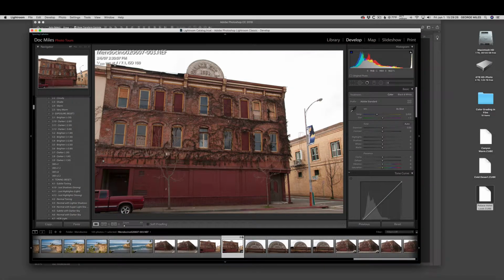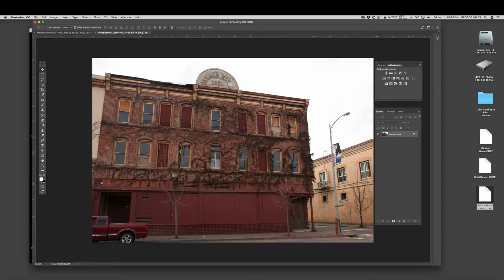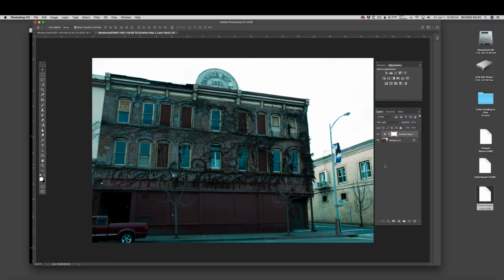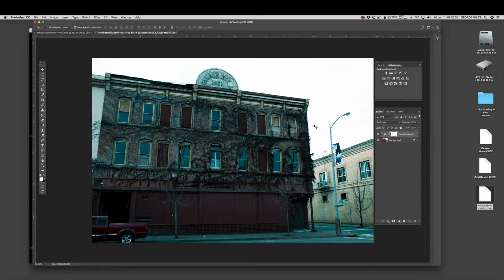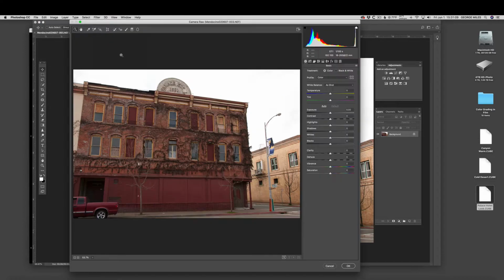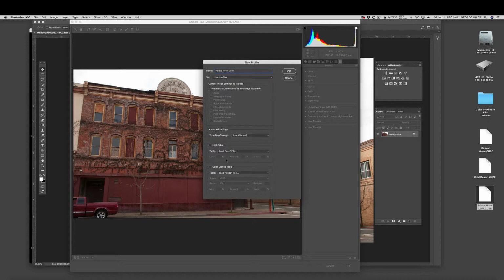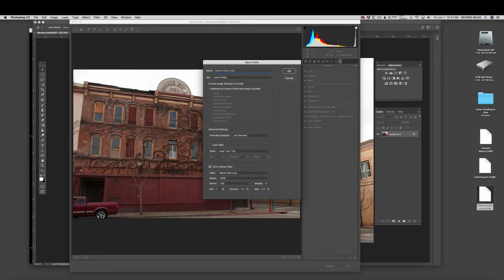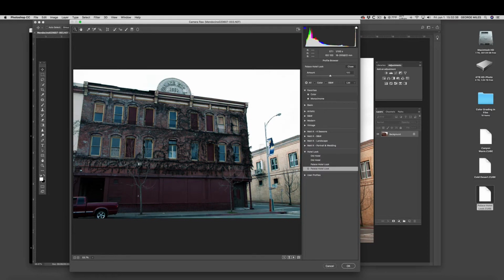Create Your Own Lightroom Profiles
This video shows you how to quickly create your won Adobe Lightroom Profiles using Adobe Photoshop and Camera RAW.